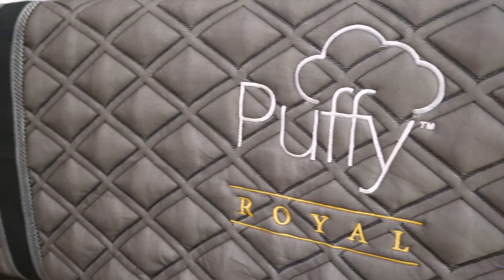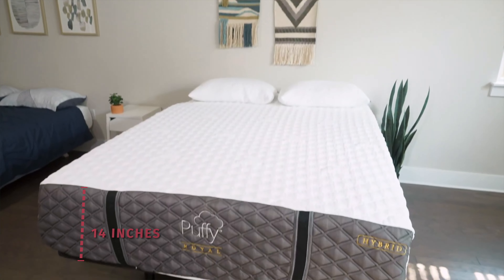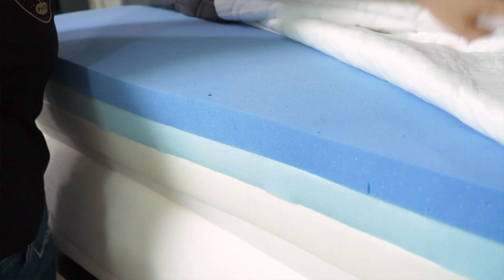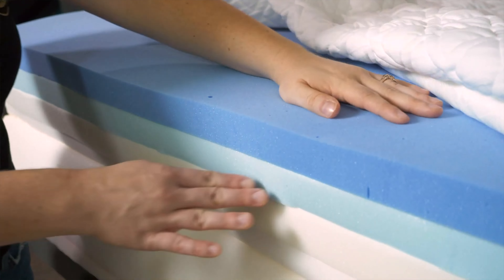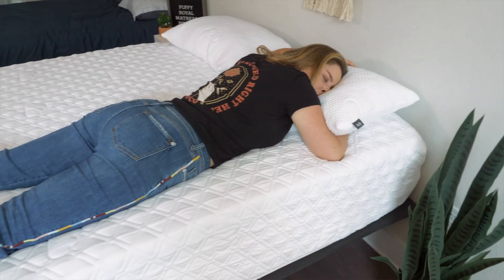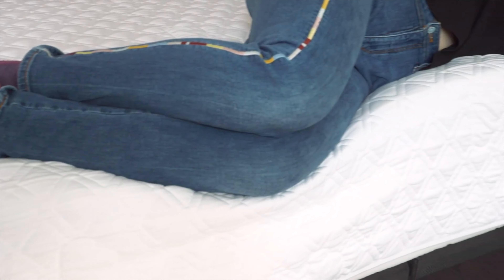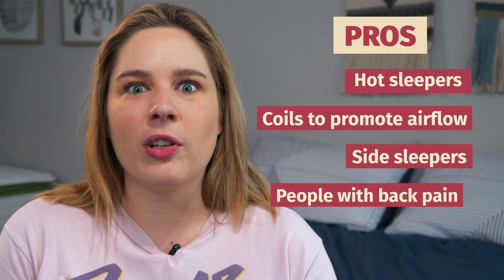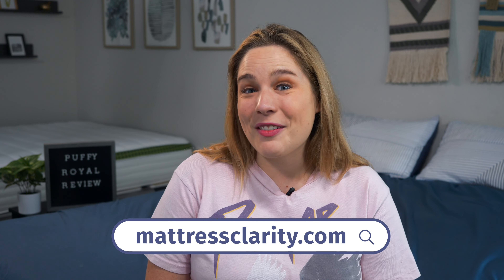Puffy Royal Hybrid Mattress Review - Like Sleeping On A Cloud?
✅ Click the link to SAVE up to $750 on the Puffy Royal mattress! -

As the brand’s most luxurious mattress, the Puffy Royal has a lot to offer. It’s 14” tall and contains cloud-like memory foam, zoned support, and strong coils. But is it the right bed for you? Watch our Puffy Royal mattress review video to find out!

0:00 Puffy Royal Mattress Overview
0:43 Company Policies
1:00 Construction
2:09 Unboxing
2:38 Firmness and Feel
3:17 Sleeping Positions
4:07 Couples Test
4:56 Pricing
5:20 Who Should Get The Puffy Royal Mattress?
5:58 Who Shouldn’t Get The Puffy Royal Mattress?
6:38 Wrap Up

The Puffy Royal mattress has a classic medium-firm feel, which makes it great for combination sleepers. Its zoned support layer also helps promote the proper spinal alignment – great news for people with back pain!

The cooling foam layers help dissipate body heat, and the coils promote airflow. You don’t need to worry about overheating on the Puffy Royal!